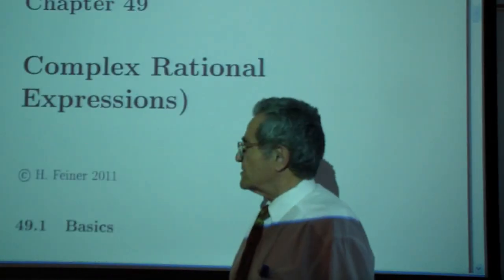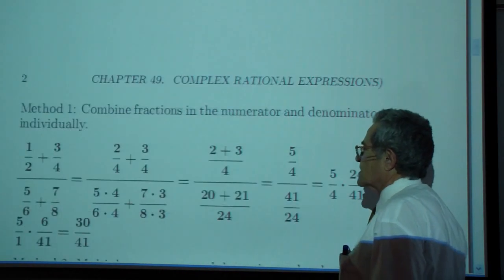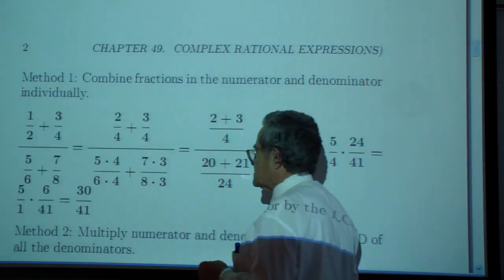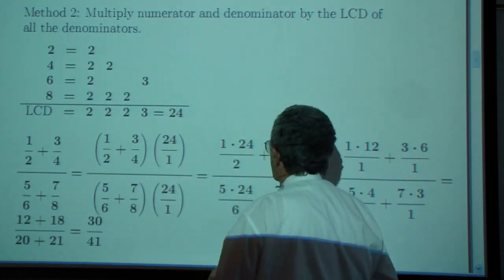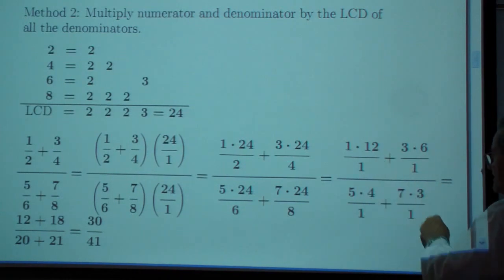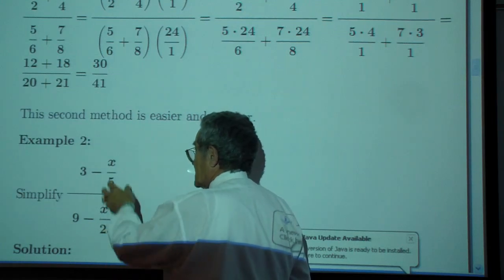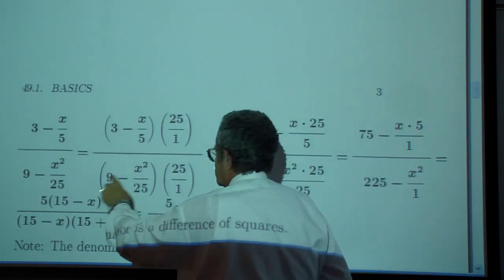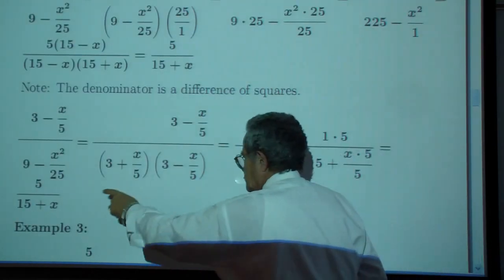Beginning Algebra Chapter 49 Part 1/3 Professor Feiner